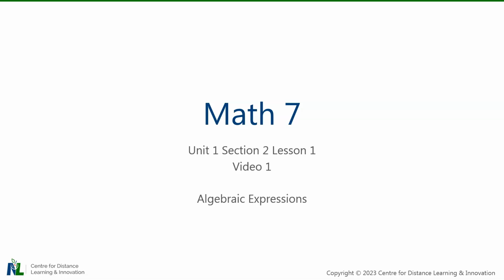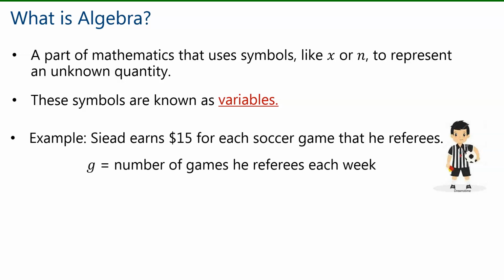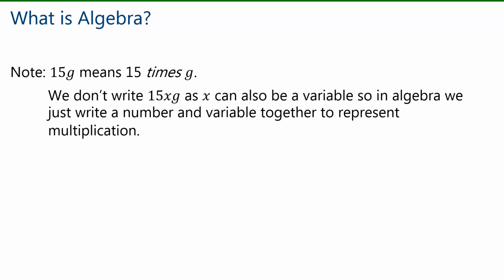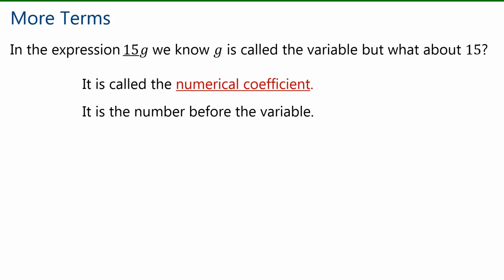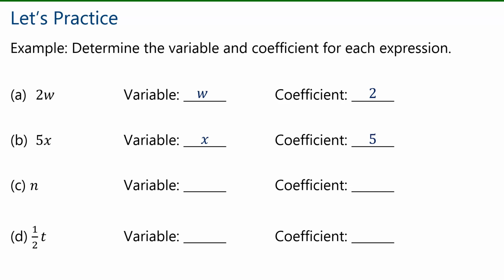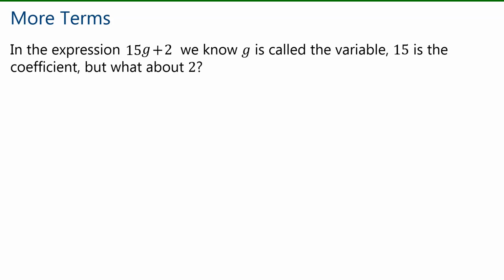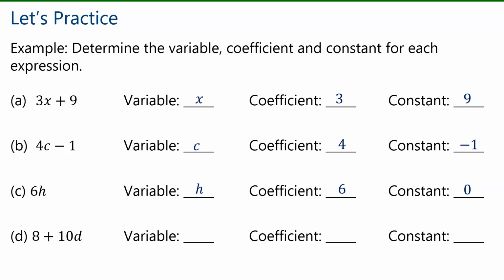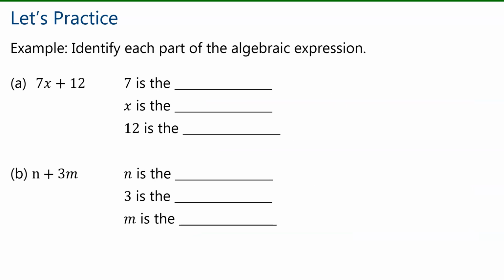Grade 7 Math — U1S2L1V1 — Algebraic Expressions